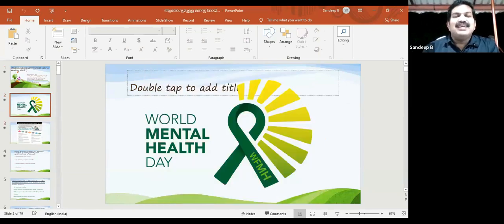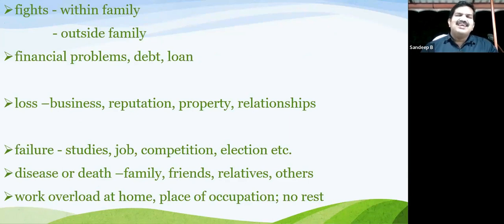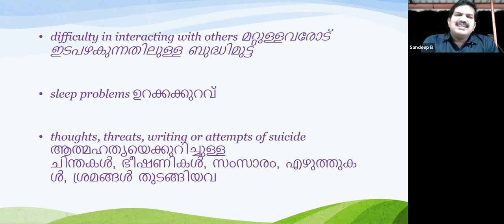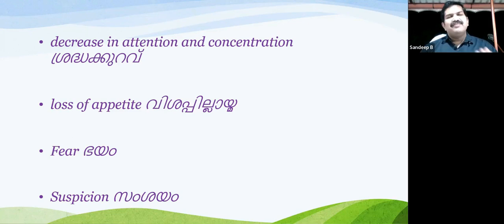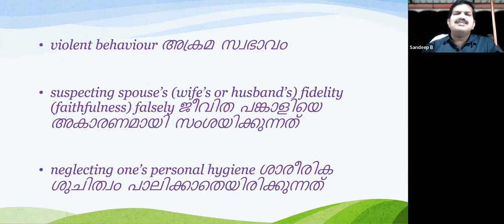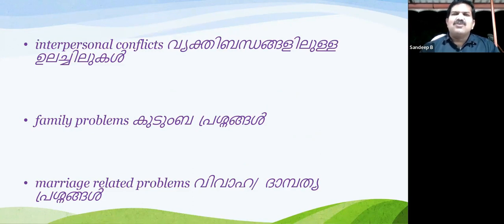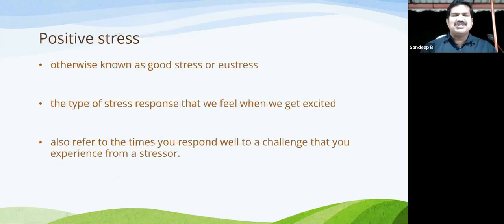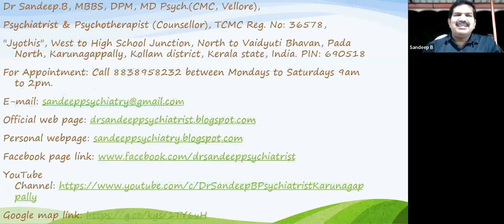An Introduction To Mental Health Problems : Dr Sandeep B Psychiatrist Karunagappally Kollam district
A Session Arranged By EMFI (Evangelical Medical Fellowship Of India) For Medical Students.

Dr Sandeep.B, MBBS, DPM, MD Psych.(CMC, Vellore),
Psychiatrist & Psychotherapist (Counsellor), TCMC Reg. No: 36578,
"Jyothis",
West to High School Junction,
North to Vaidyuti Bhavan,
Pada North, Karunagappally,
Kollam district,
Kerala state, India
PIN: 690518

Consultation time slots only between Mondays to Saturdays 9am to 2pm (Sunday holiday).

Meeting details:

CFC PATHANAPURAM Meetings: on Fridays at 6pm

Location at Thekkedath House, Salempuram, Pathanapuram, Kollam district.

CFC KARUNAGAPPALLY Meetings (Jyothis Bible Study Fellowship):

        In Malayalam language, on Wednesdays 6.30pm

        In English language, on Thursdays 6.30pm IST (Indian Standard Time)

Location at Jyothis house, West to High School Jn, Karunagappally, Kollam district.

Then, click the link below at the meeting time to join:

നേരിട്ട് വരാൻ സാധിക്കാത്തവർക്ക് ഓൺലൈനായ് ഈ യോഗങ്ങളിൽ പങ്കെടുക്കുവാൻ താഴെക്കാണുന്ന ലിങ്കിൽ ക്ലിക്ക് ചെയ്തു ഗൂഗിൾ മീറ്റ് (Google Meet) ആപ്പ് ഡൌൺലോഡ് ചെയ്‌തിട്ട്, യോഗത്തിന്റെ സമയത്ത് വീണ്ടും ഇതേ ലിങ്കിൽ ക്ലിക്ക് ചെയ്യുക: